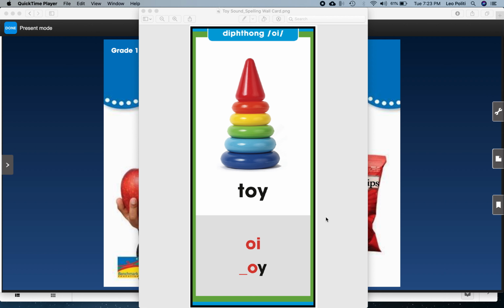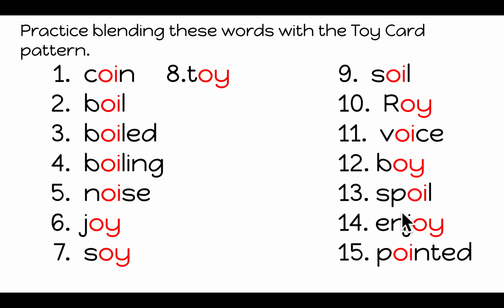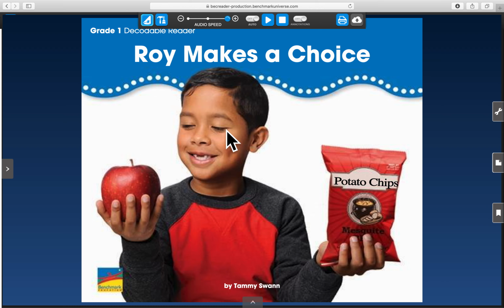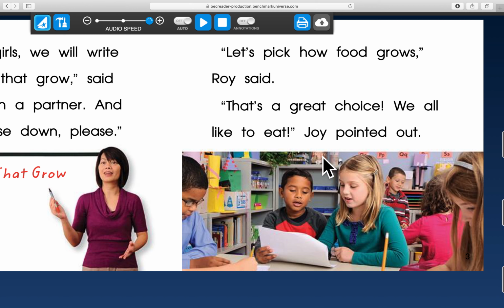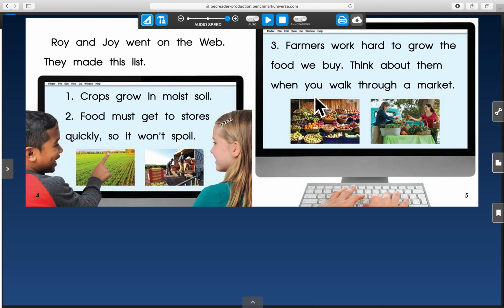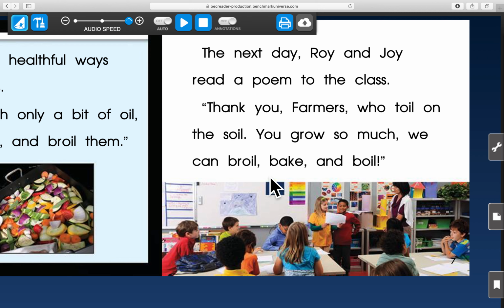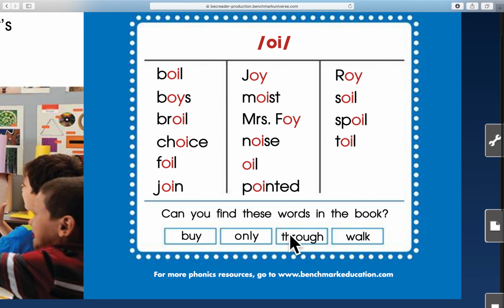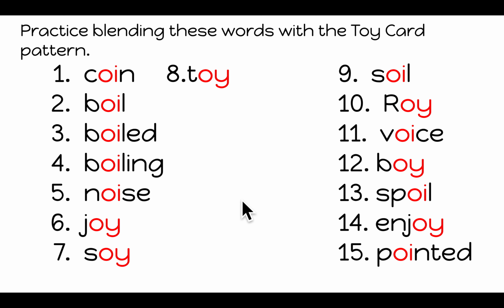Toy Card Part 2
Let's continue learning about the sound and spelling toy card.